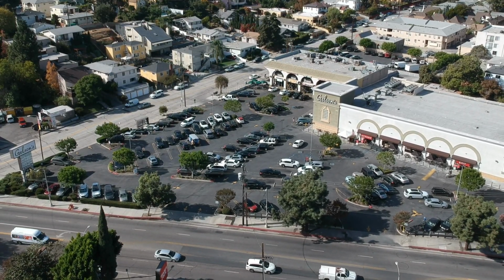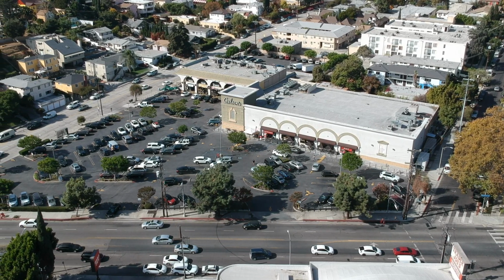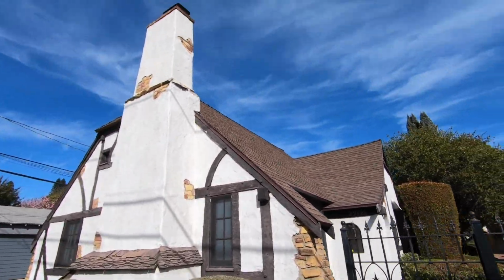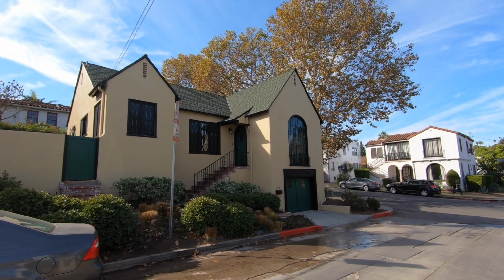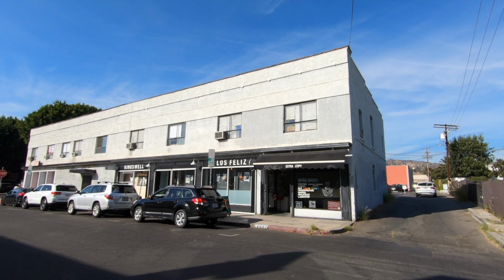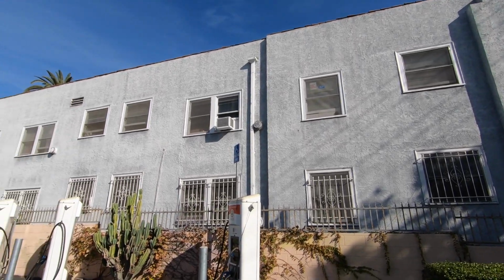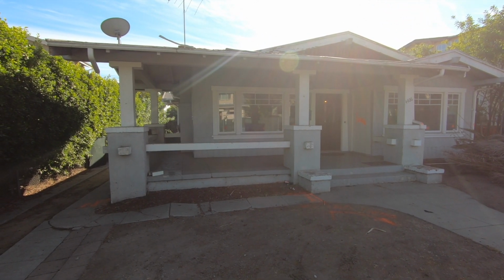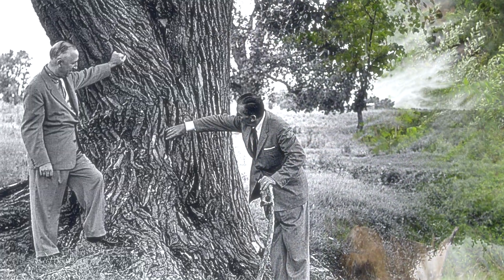Walt Disney's First LA Studios & Homes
On this episode of History Hunters Jeff and Sarah visit a number of places in Los Angeles which were the first residences and studios of Walt Disney when he came to California in 1923. They'll visit the first commercial office space on both Kingswell and Hyperion avenues as well as three residences he lived in during the 1920s and 1930s.